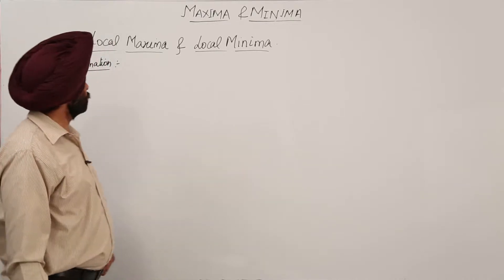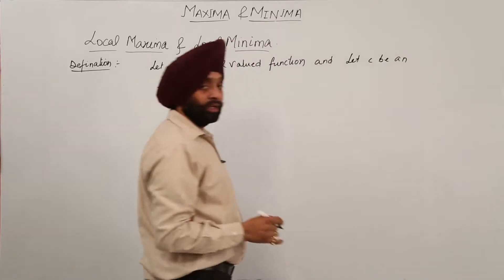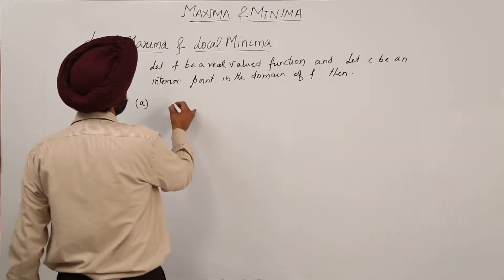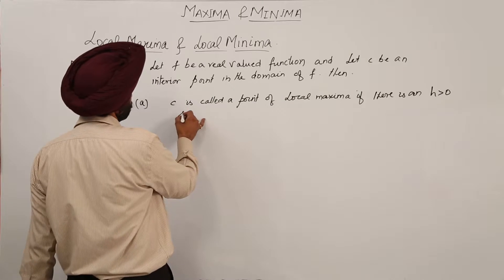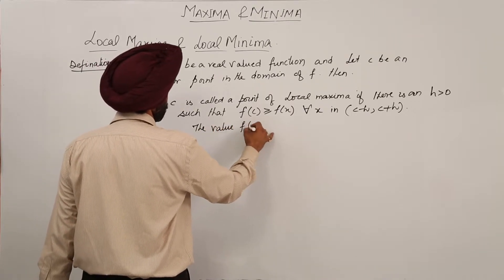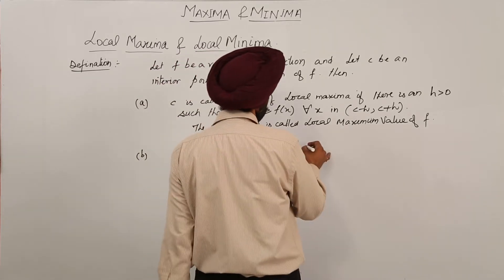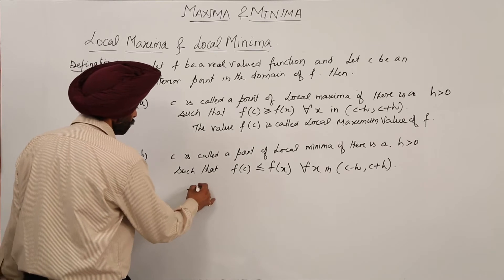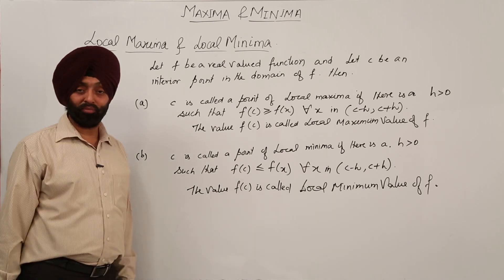Best Free Topic l ICSE l MATH XII l Maxima & Minima l Definition Local Maxima Local Minima l L444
This Chapter (ICSE Class 12) have been explained in this bullet course and each and every minute detail has been covered so that students have a thorough understanding and can deal with any question based on this topic.